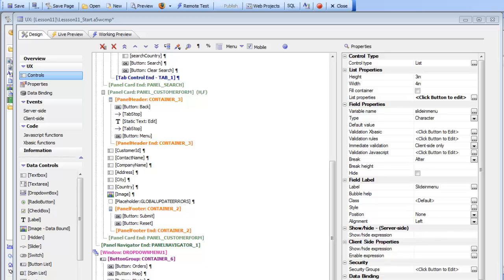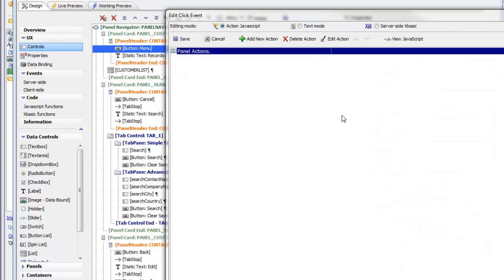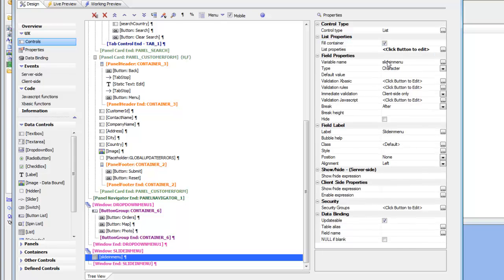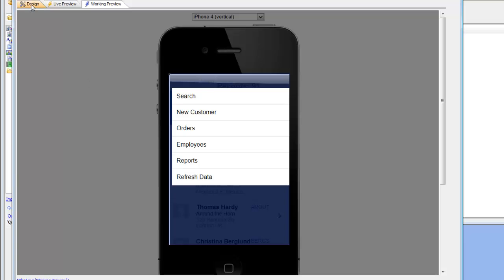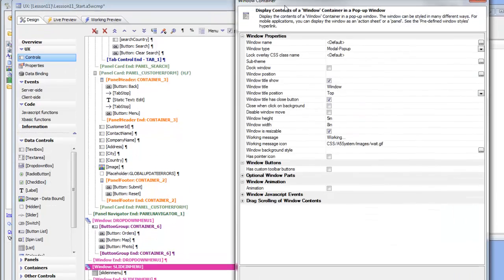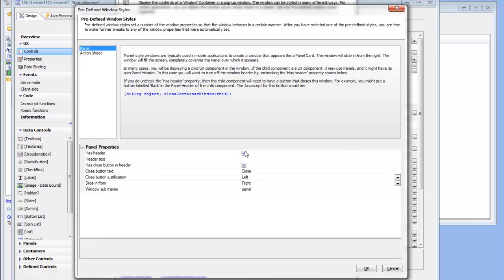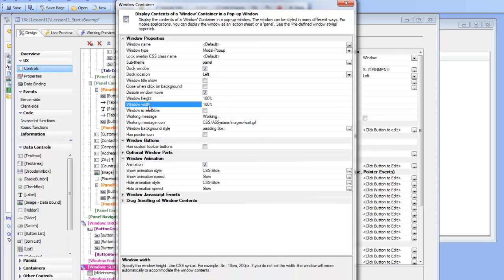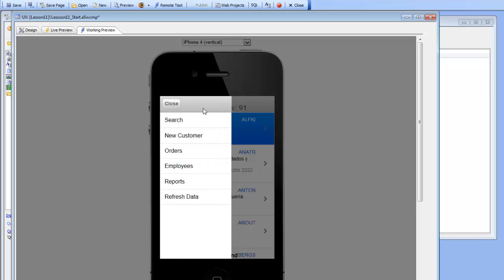AA UX BSMA Lesson 11 - Creating a Slide-In 'Panel' Menu Part 2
In this lesson we will show how you can create a 'slide-in' menu as shown in the image below. This menu will be the 'main' menu of our application. It will allow us to navigate to other parts of the application. 'Slide-in' menus are a common pattern seen in many mobile applications.
Once we have the slide-in menu built, we will be able to remove the temporary 'Search' button we added to the Customer List panel and put the search functionality on the slide-in menu (in Lesson 12) .